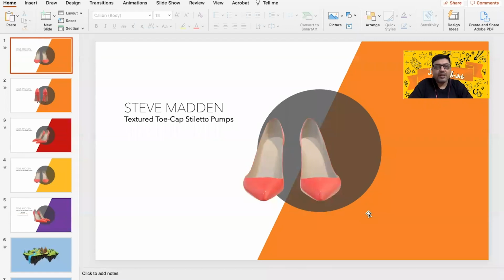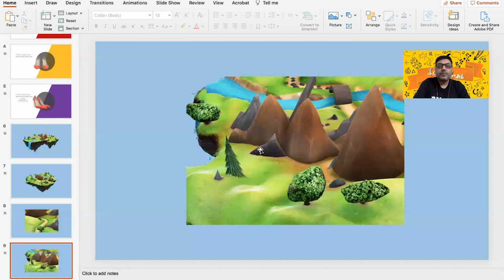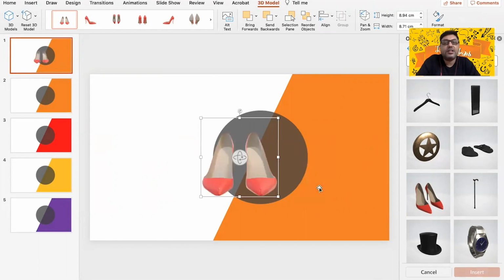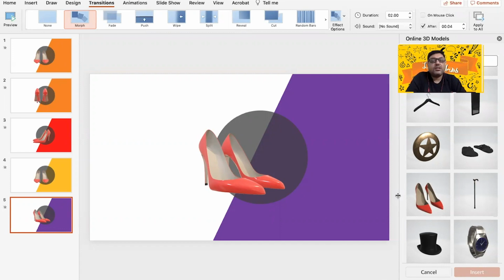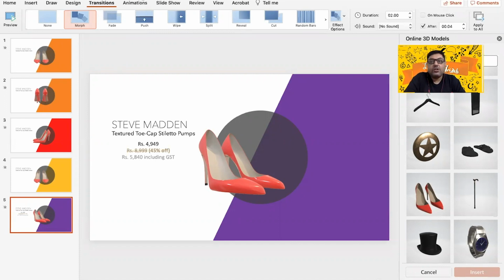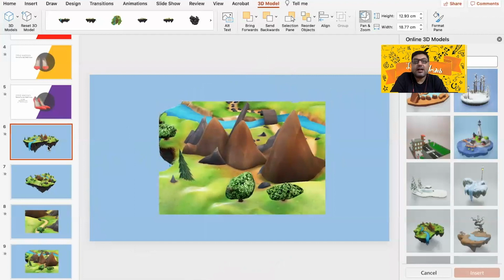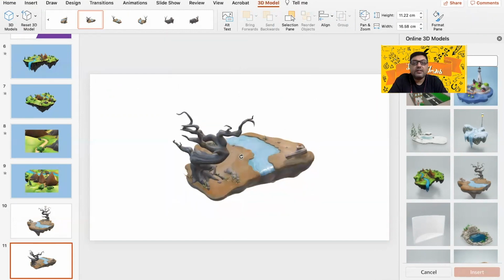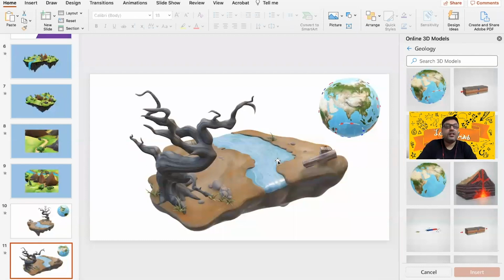🆕How To Create 3d Animation With Powerpoint Morph Transition? 🏽👉🏾 3d Morph Transition 2020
In this video, you will learn how to create 3D Animation with PowerPoint Morph Transition

You will also learn:

1) How to import 3D models with Powerpoint's inbuilt feature.
2) Use Morph Transition to create 2D and 3D animations in Powerpoint
3) Zoom and Pan a 3D scene
4)3d morph transition
5)PowerPoint morph design
6) morph animation tutorial

Something I observed when I was looking for info on how to create 3d animation with PowerPoint morph transition was the lack of appropriate information.
How to create 3d animation with PowerPoint morph transition however is a subject that I know something about. This video for that reason should matter and of interest to you.
Follow our videos about How to create 3D Animation with PowerPoint Morph Transition and other similar subjects on PowerPoint
Have I addressed all of your questions about how to create 3d animation with PowerPoint morph transition?
People who looked for 3d morph transition likewise searched for PowerPoint morph design.

Translated titles:
? ¿Cómo crear animación en 3D con la transición de Powerpoint Morph? ??? Transición

?Wie erstelle ich eine 3D-Animation mit Powerpoint Morph Transition? ??? 3d Morph Transi

OwComment créer une animation 3D avec une transition de morphing Powerpoint? ??? Transitio

CreateComo criar animação 3d com o Powerpoint Morph Transition? ??? Transição 3d Morph

Mor पावरपॉइंट मॉर्फ ट्रांज़िशन के साथ 3

?كيفية إنشاء الرسوم المتحركة ثلاثية الأبعاد باستخدام

কীভাবে পাওয়ার পয়েন্ট মরফ ট্রানজিশন সহ 3 ডি অ্যানিমেশন তৈরি করবেন

Power如何使用Powerpoint变形过渡创建3d动画？ d 2020年3d变形过渡

Power પાવરપોઇન્ટ મોર્ફ ટ્રાન્ઝિશન સાથે 3

OwCum să creezi animație 3d cu tranziție Powerpoint Morph? ??? 3d Morph Transition 2020